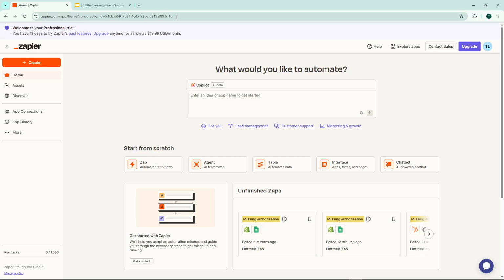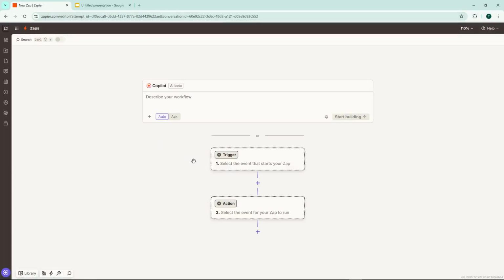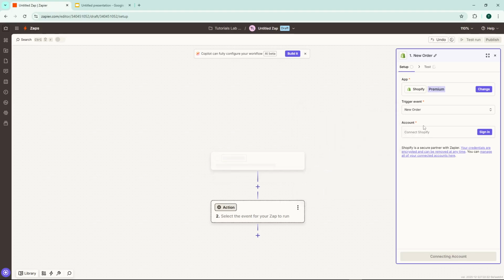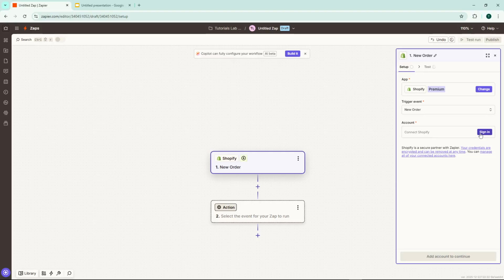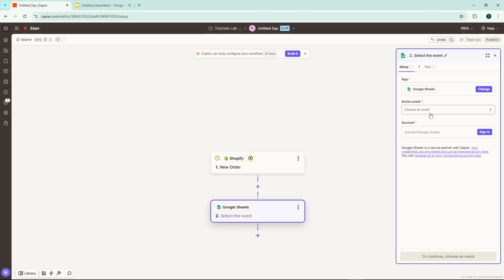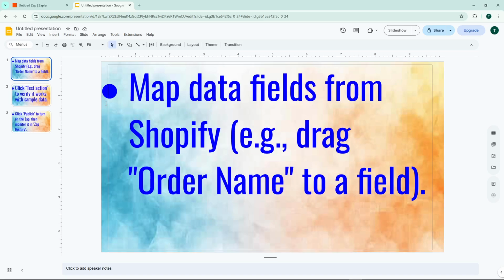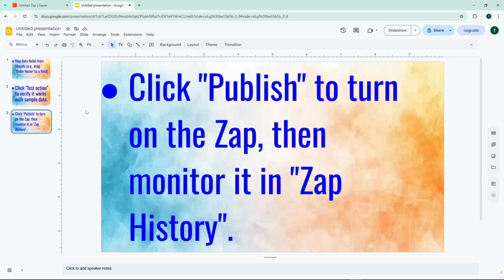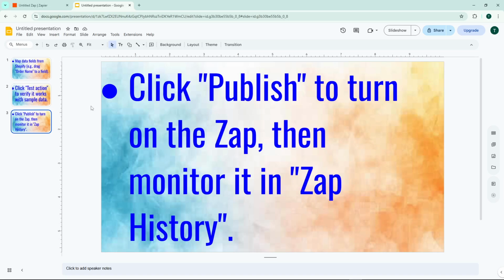How to Use Zapier With Shopify (Tutorial 2026)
Along the way, you'll learn how to use Zapier with Shopify, connect Zapier to Shopify store, automate Shopify tasks using Zapier, set up Zapier workflow for Shopify, integrate Zapier and Shopify e-commerce, how to add Zapier for Shopify, create Zapier automations with Shopify, link Shopify to Zapier tutorial, Zapier Shopify integration guide, best Zapier integrations for Shopify, streamline Shopify with Zapier automation, launch Zapier workflows for Shopify